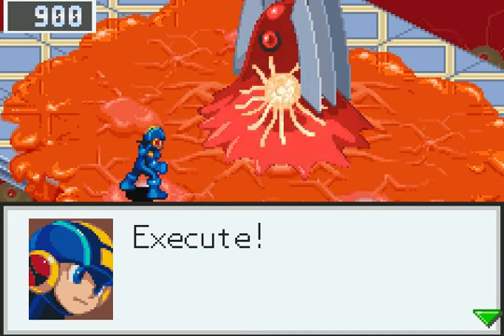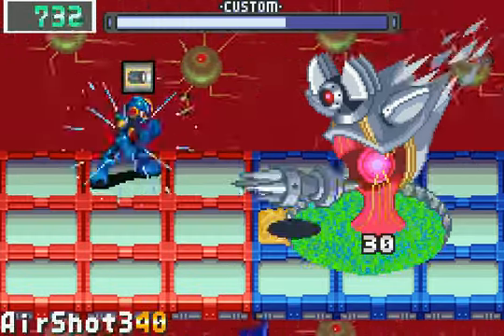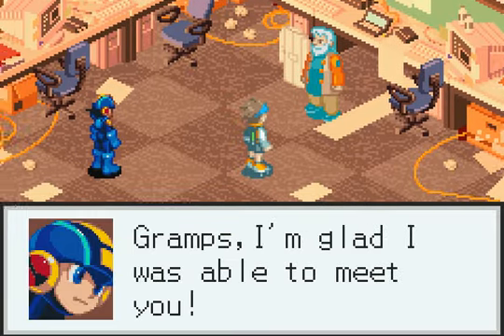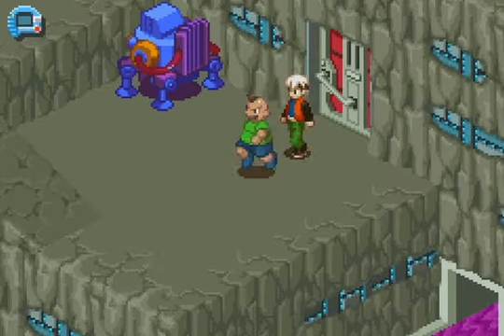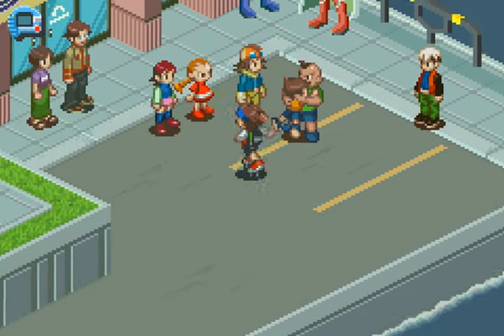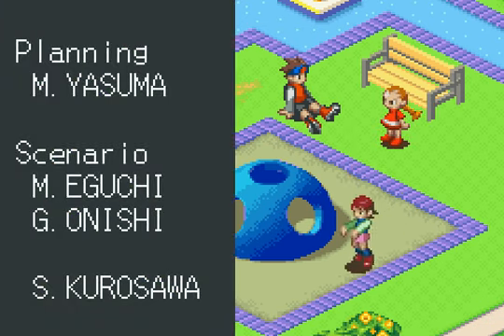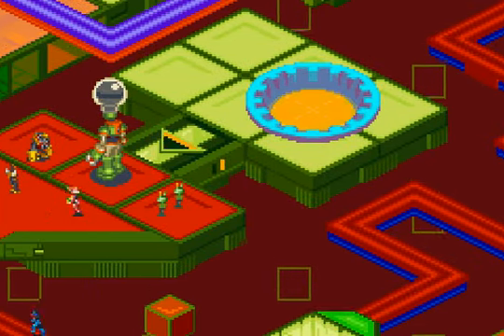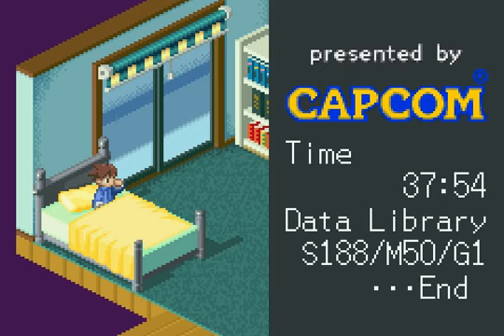Let's Play Mega Man Battle Network 3 Blue #50 - Alpha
Where there is a beginning, there is also an end. But how does this truly end? The only way to know is to tune in and find out. Don't think this LP is over yet. In typical Battle Network fashion, there is much more stuff you can do after the final boss is beaten. Game made and published by Capcom.